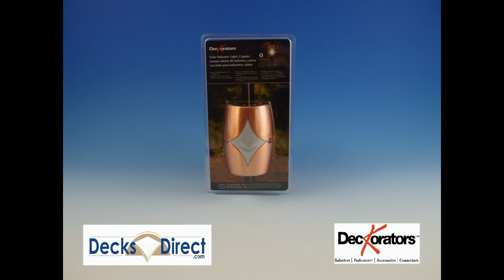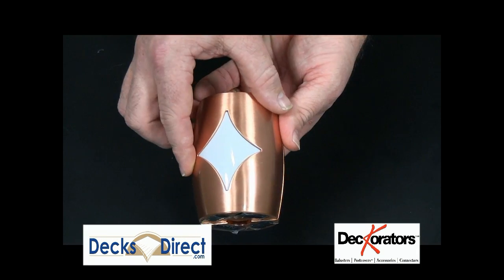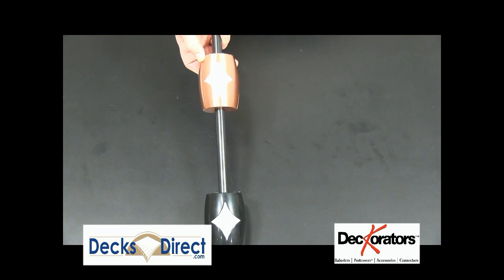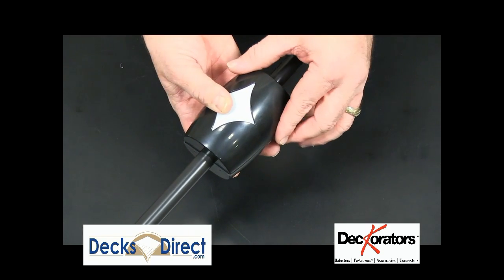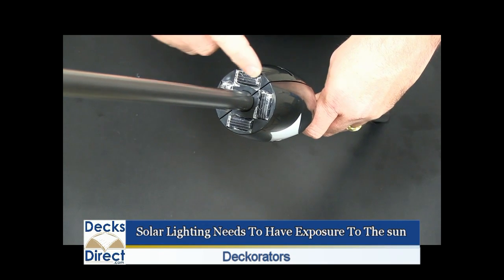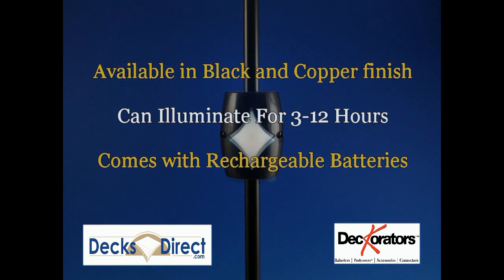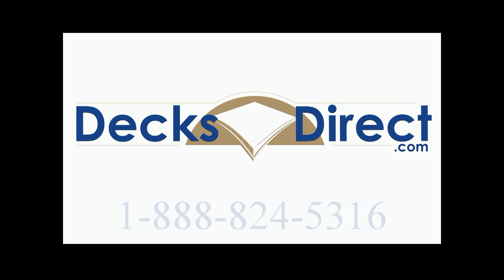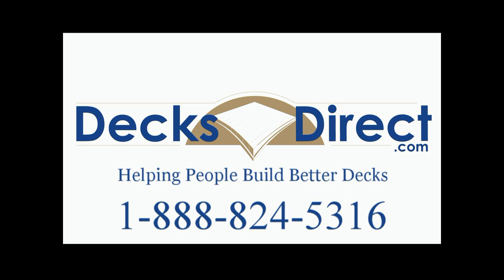Deckorators Solar Baluster Light for Round Baluster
Even a years-old railing can have new life with this Solar Baluster Light by DecKorators. The light's two pieces attach around a 3/4" baluster to add a subtle accent to a rail section without the hassle of wiring. Choose black for a classic look, or install copper solar lights to coordinate with copper post points or solar post cap lights. Two pre-installed rechargeable AAA Ni-Cad batteries are included.